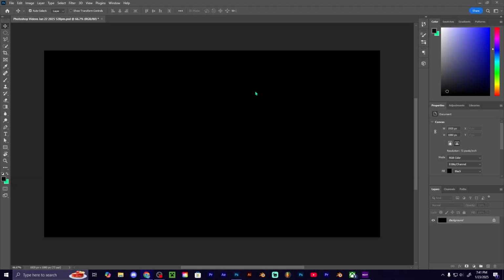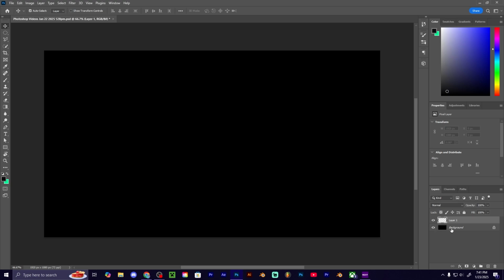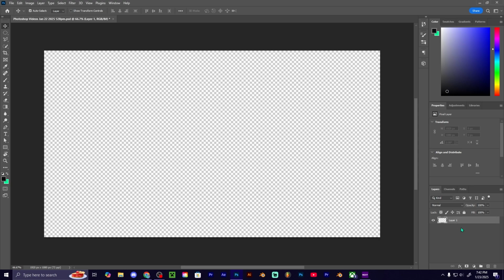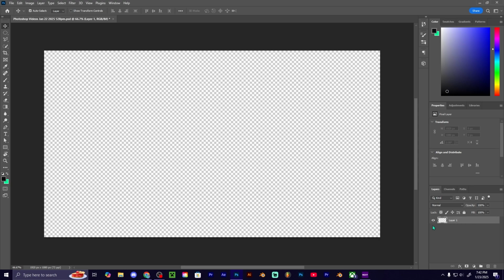How To Make The Background Transparent \\ Photoshop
A simple guide showing you how to make your photoshop project transparent!

For My Personal Reflection
Filmed - Jan 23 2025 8pm
Edited - Jan 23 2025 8pm
Uploaded/Schedule - Jan 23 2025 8:47pm / Jan 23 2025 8:50pm